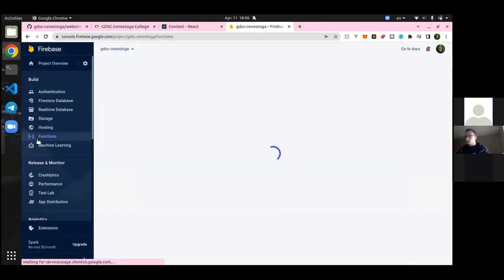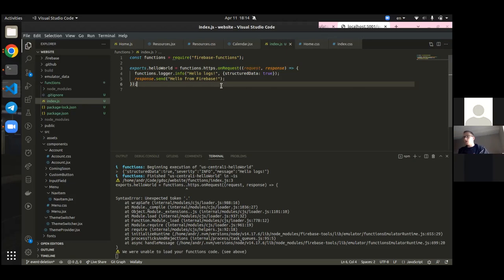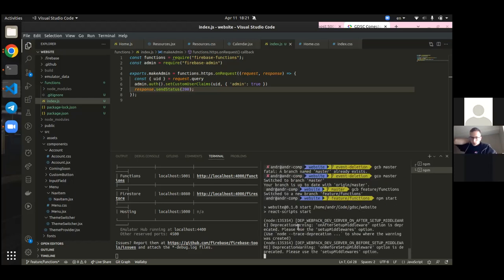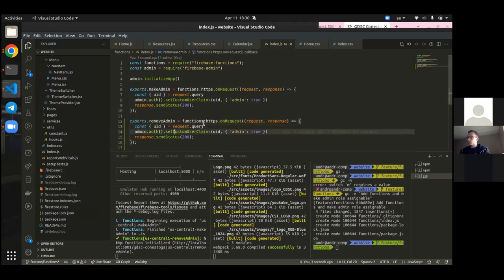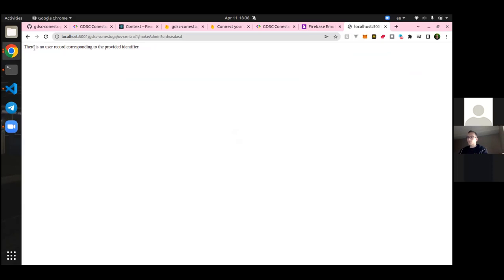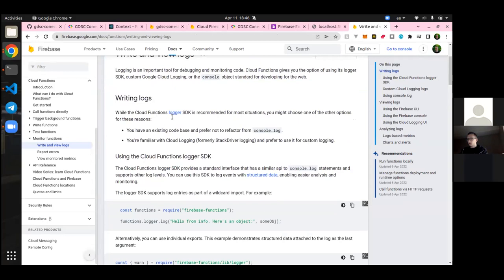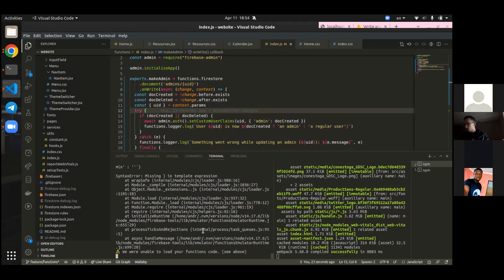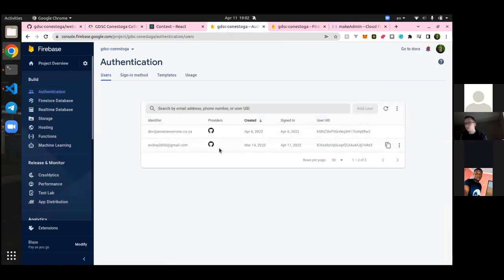Coding Mondays #11 - Firebase Functions, Auth Claims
Coding Mondays is a recurring session, where we make a website for our club using React.

In this session we are exploring Firebase Functions and creating a system to manage admins on our website.

Timestamps:
0:00 Session agenda
2:30 Hello World Firebase Function
10:00 Creating an Function to assign the Admin role
25:21 Error handling
35:50 Make function listen to Firestore changes
51:58 Deployment
55:00 Q&A